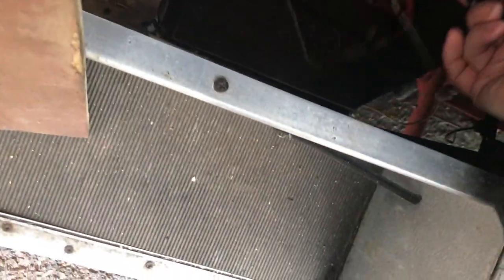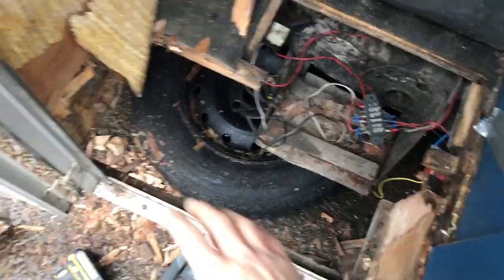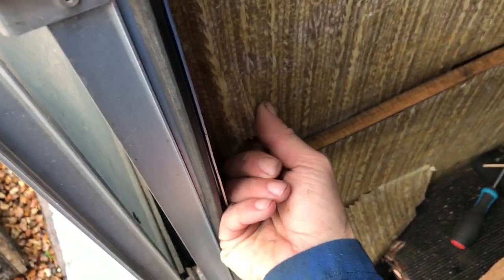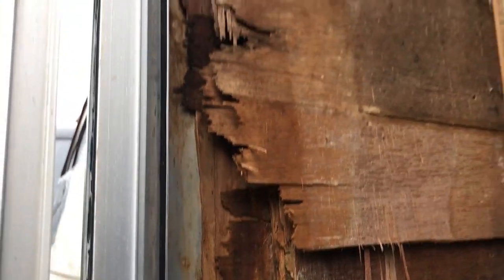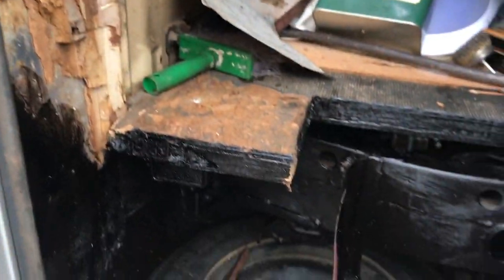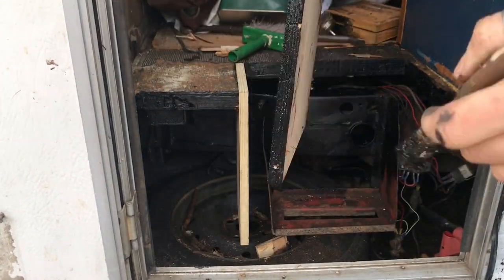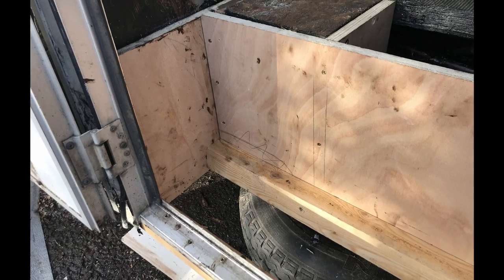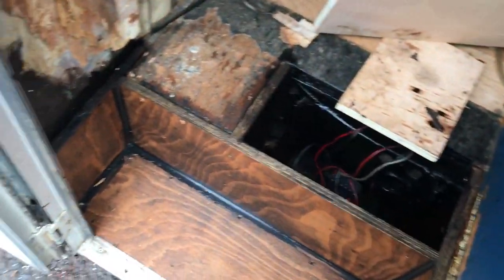Complete Side Step Rebuild -1982 Mitsubishi L300 motorhome project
In this video we have to replace the whole side step before doing anything in the inside so it will be safe to get in and out the vehicle.